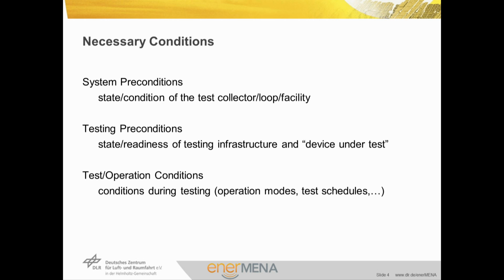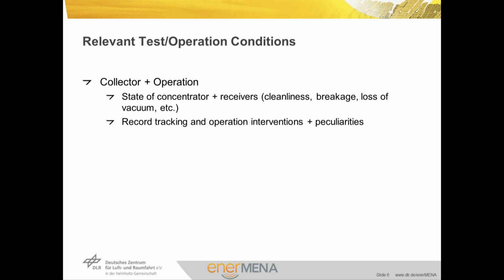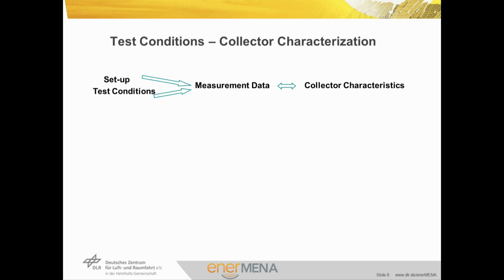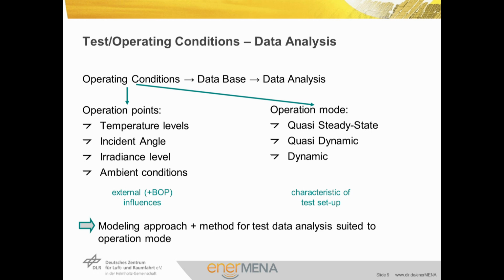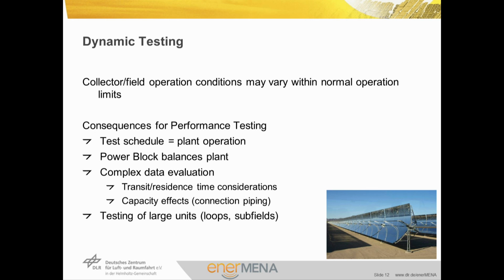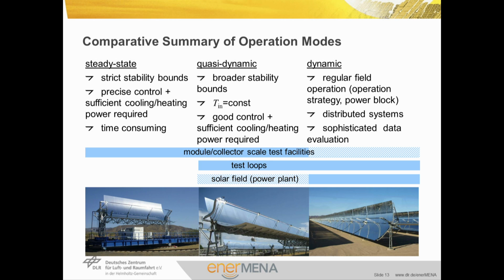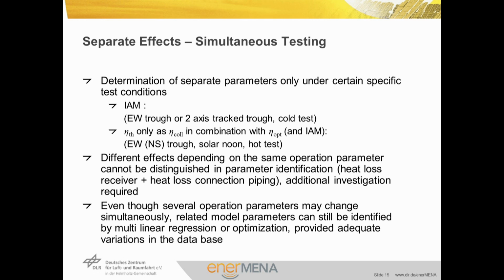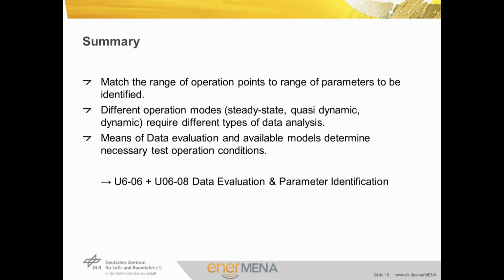Block 6.10: Measurement Techniques for Optimization III: Thermal Performance Testing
Necessary Conditions for Performance Measurements